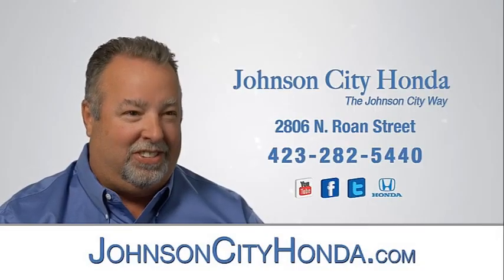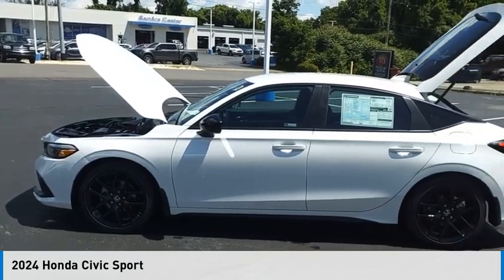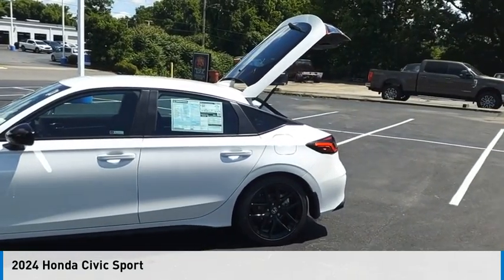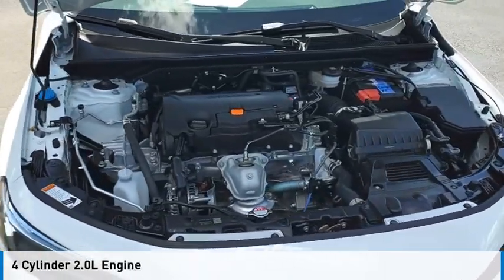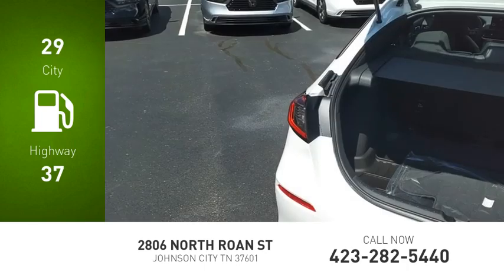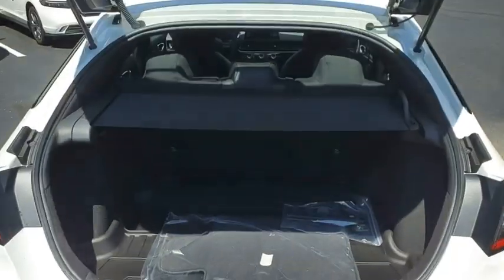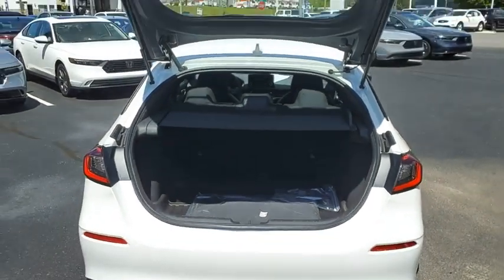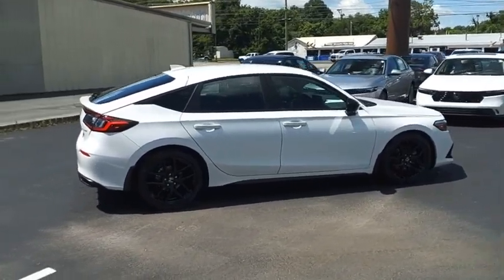2024 Honda Civic Sport New H54300